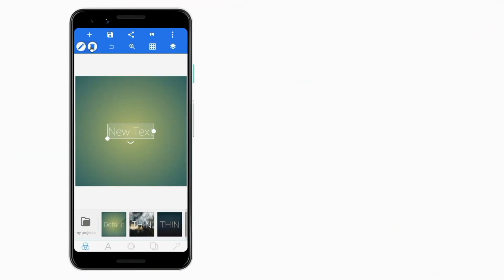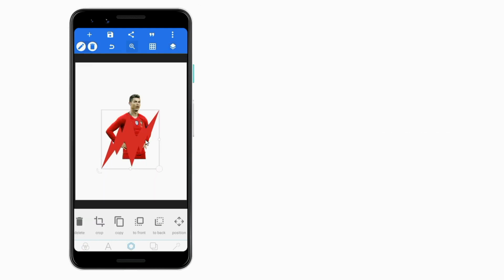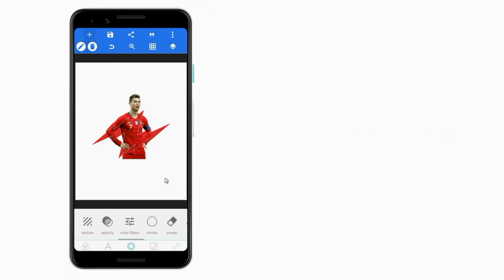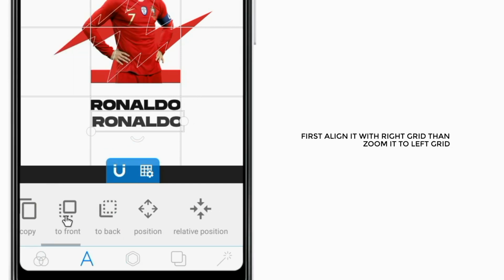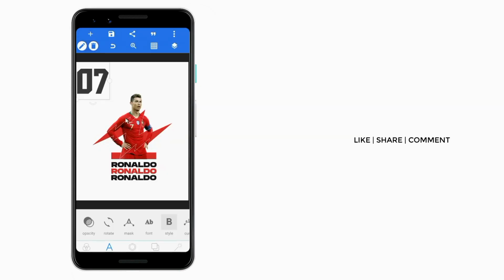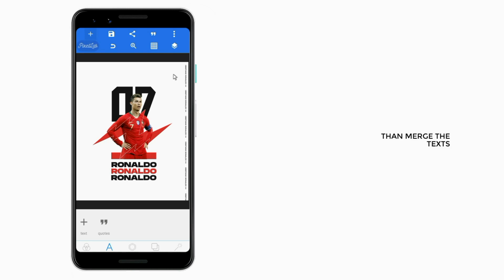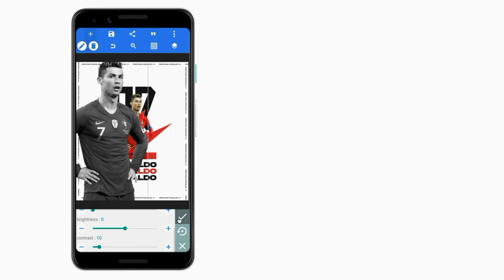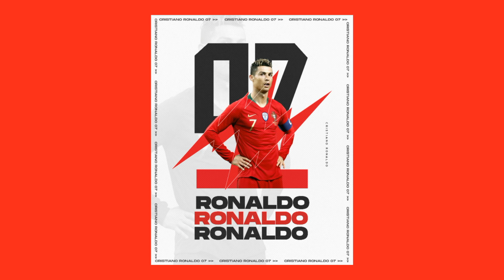Pixellab Tutorial - Sports Poster | Social Media Design 05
Hey Creators 🌠
In this video we will learn how to make a clean Poster Design In PixelLab.
We will learn about some techniques to make a better poster design in pixellab.

➤ 𝗖𝗢𝗡𝗡𝗘𝗖𝗧